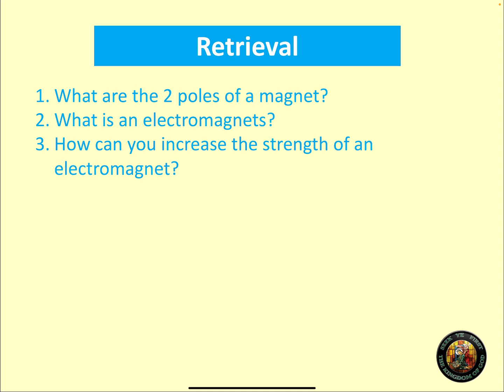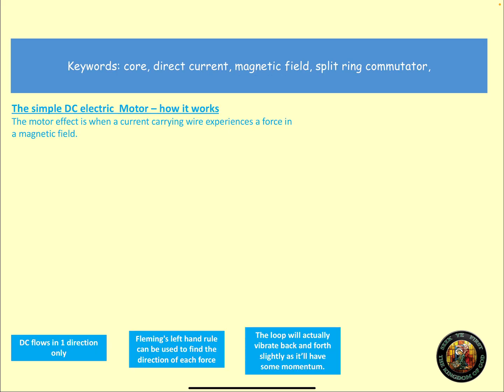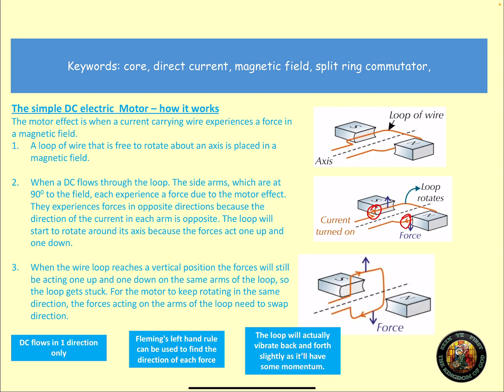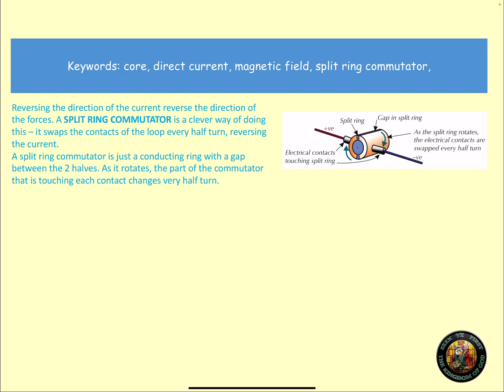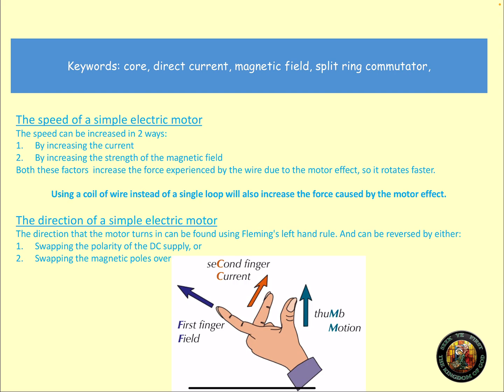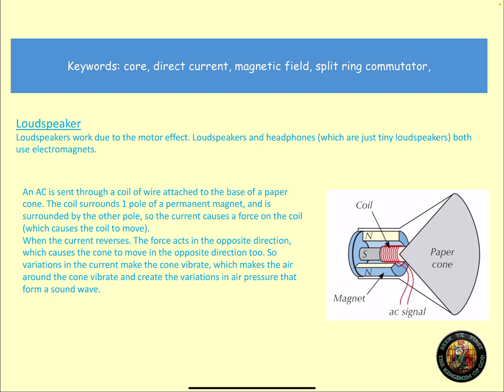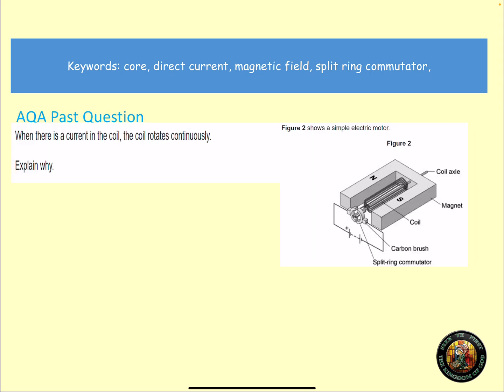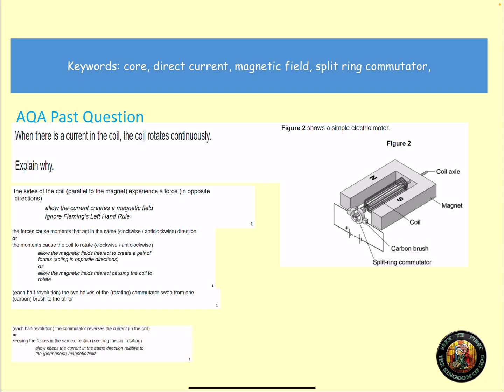The Motor Effect (Higher)